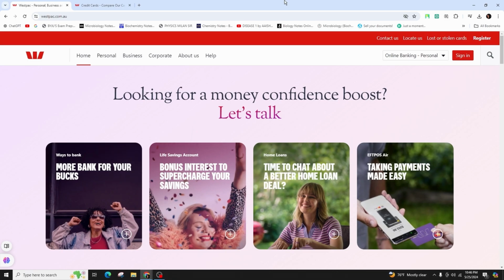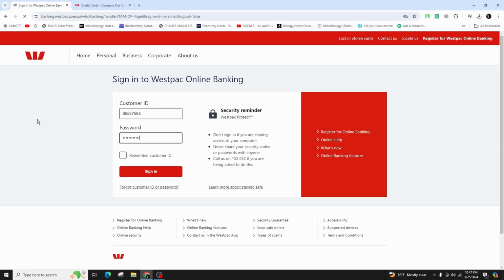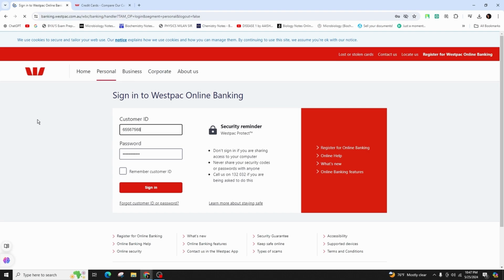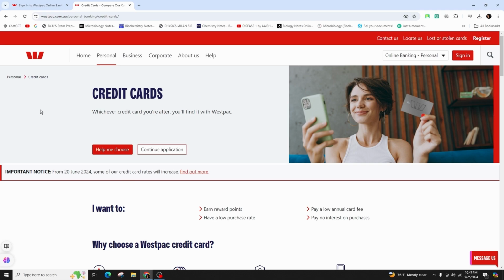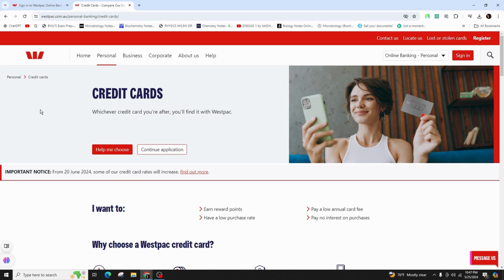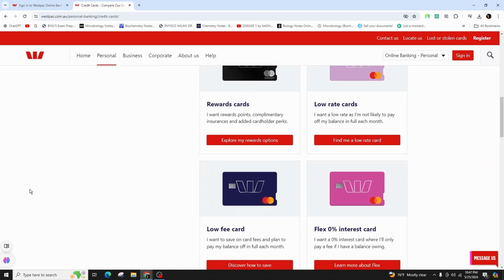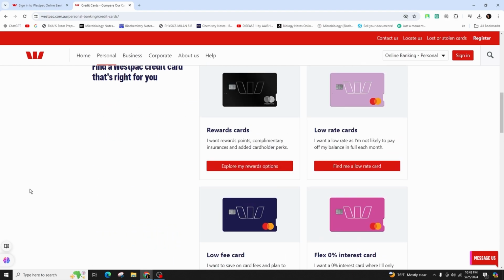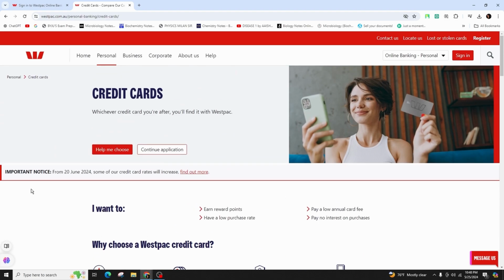How To Login To Westpac Credit Card Account Online 2024: Westpac Credit Card Account Login (GUIDE)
Tutorial on How To Login To Westpac Credit Card Account Online (2024)

Welcome to Official Help Desk! This guide is designed to help you log into your Westpac Credit Card account online in 2024. Logging in online is essential for managing your finances, making payments, and tracking your spending. Follow our clear, step-by-step instructions to access your account quickly and securely.

🔑 Topics Covered:
1. **Understanding the Importance of Online Account Management:** An overview of why managing your credit card online is beneficial.
2. **Navigating to the Westpac Login Page:** Step-by-step directions on how to find and access the Westpac credit card login portal.
3. **Preparing Your Login Details:** What information you need to have ready for logging in, such as your username and password.
4. **Logging into Your Account:** Detailed instructions to securely enter your login details.
5. **Troubleshooting Common Login Problems:** Helpful tips for resolving common issues that may occur during the login process.
6. **Utilizing Account Features:** A brief introduction to the various features you can access once logged in, including transaction history, account settings, and customer support options.

🕒 Timestamps for Easy Navigation:
0:00 - Introduction
0:05 - Understanding the Importance of Online Account Management
0:15 - Navigating to the Westpac Login Page
0:25 - Preparing Your Login Details
0:35 - Logging into Your Account
0:45 - Troubleshooting Common Login Problems
0:55 - Utilizing Account Features